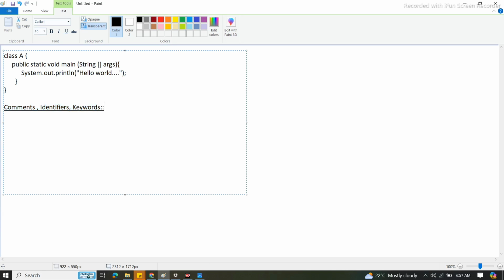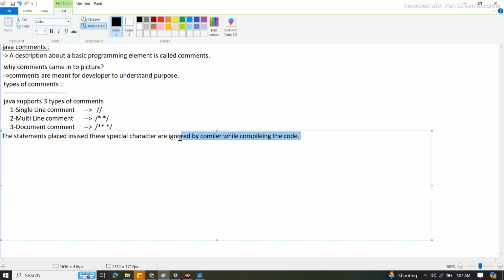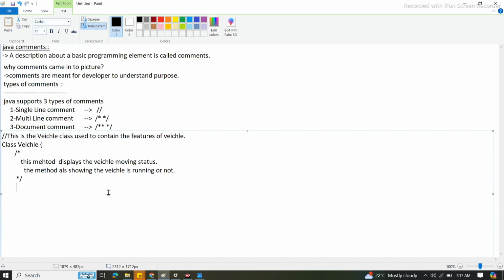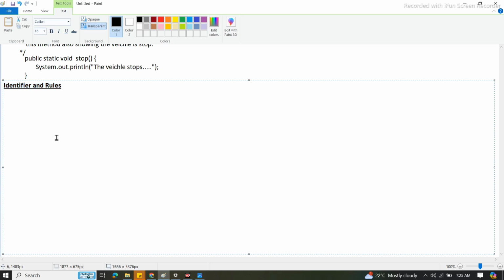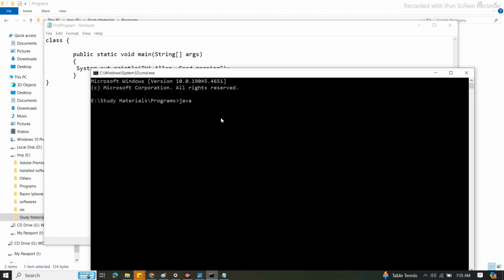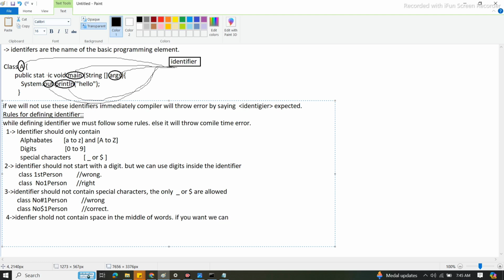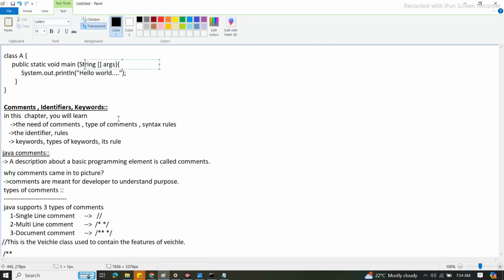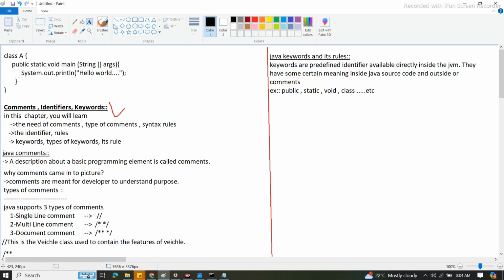Core Java | Session-3 | Comments and Identifiers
💡 About Sri Software Solutions  :

Sri Software Solutions is the quality training institute for the candidates who want to build their future in Information Technology. We are into online training with more passion and dedication. Sri Software Solutions aims in providing best quality real-time oriented training on JAVA , Oracle Database, Docker and Kubernetes .Etc.

Join our regular classes for in depth knowledge.

For any Queries anytime we will be happy to help you.

    🚀 Company related use cases
    🚀 Real time environment
    🚀 Live coding
    🚀 Class notes for students
    🚀 Doubt solving session on each class

java
Core Java
Durgasoft Java
learn java
understanding java
java lessons
java lectures